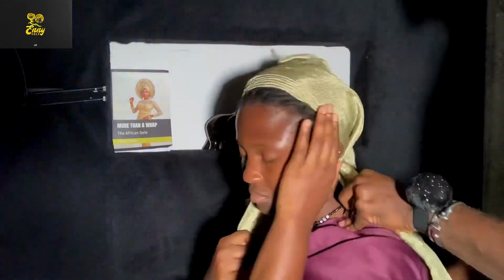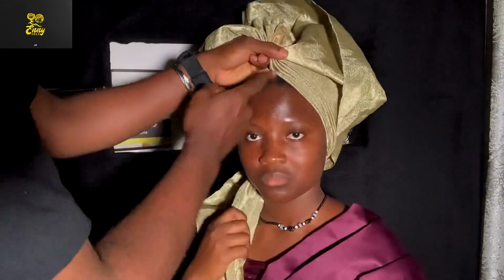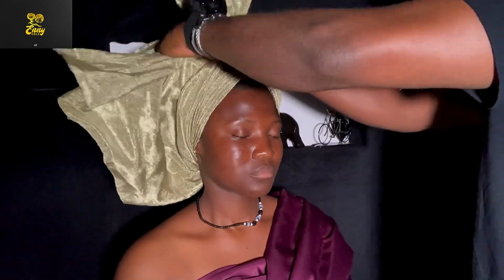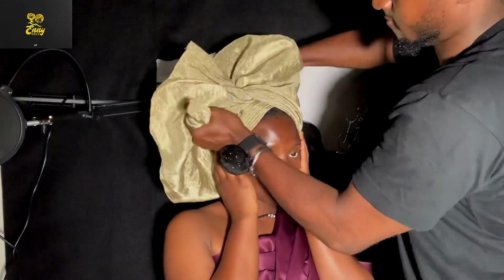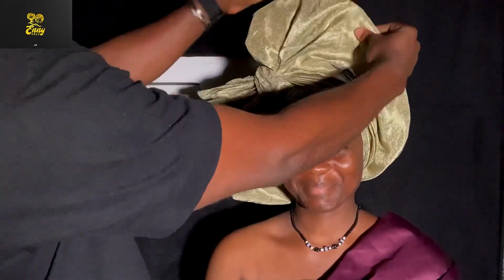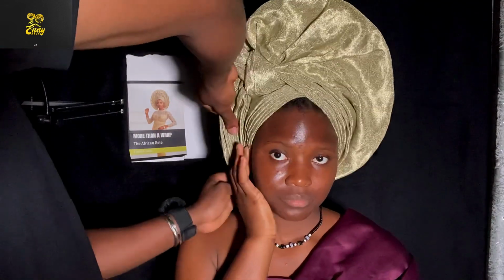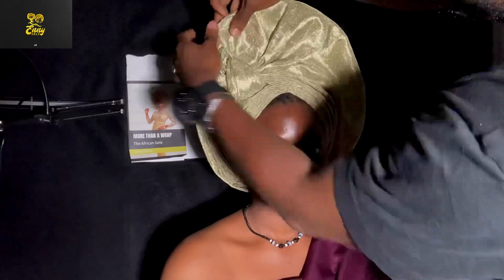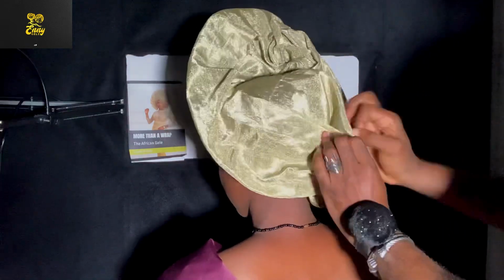HOW TO TIE CENTER KNOT GELE ( DETAILED TUTORIAL )